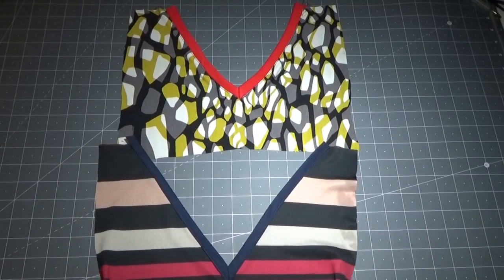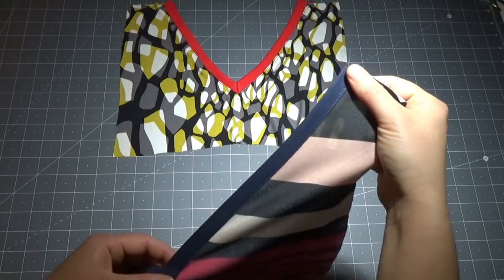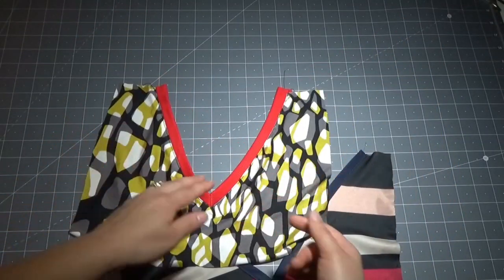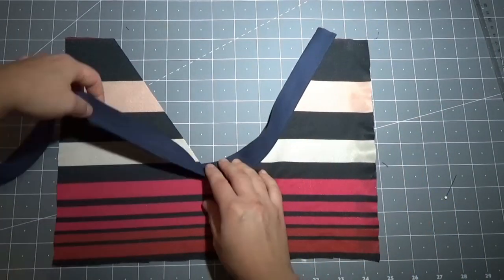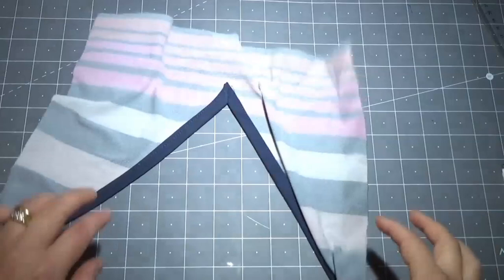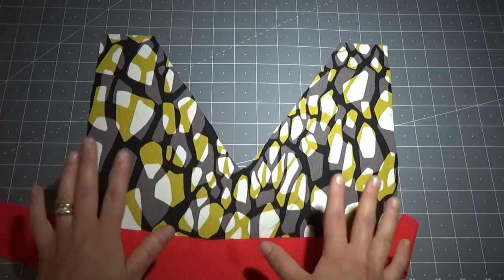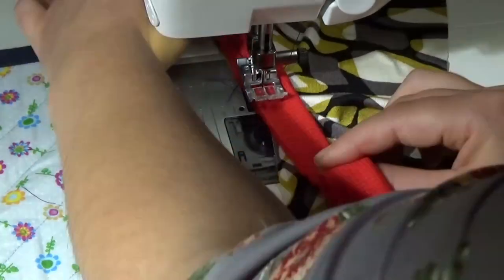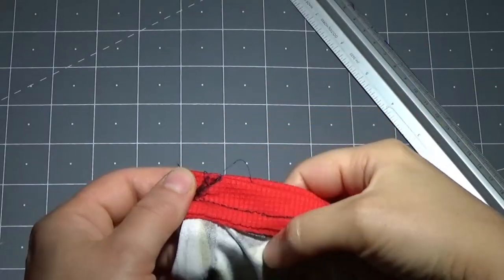✂️🧵👕2 Metodi per rifinire uno scollo a V in modo facile e veloce DIY Cucito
Alla prossima!!!